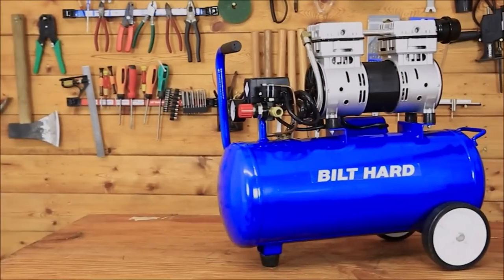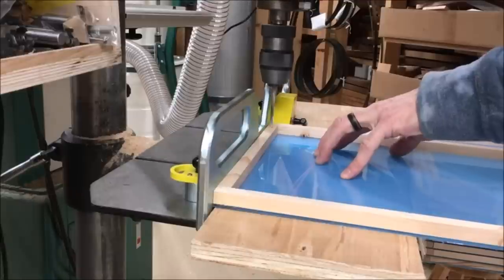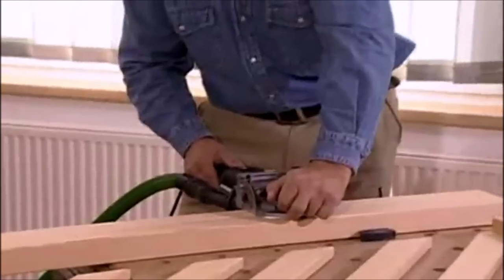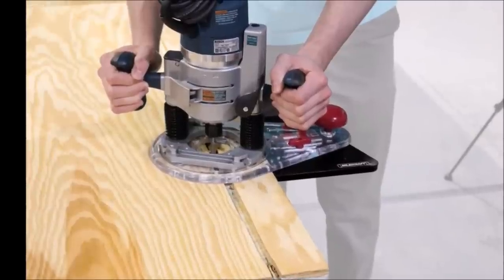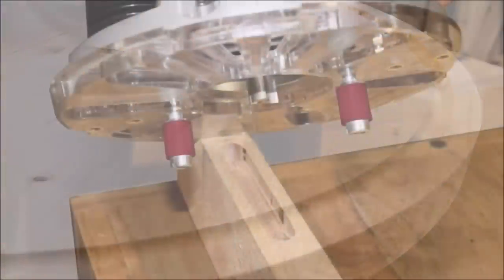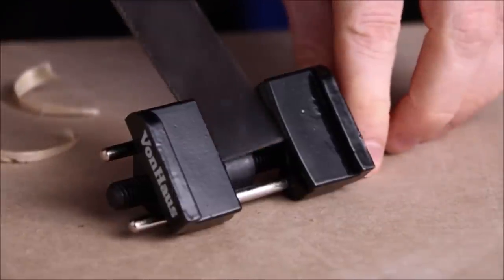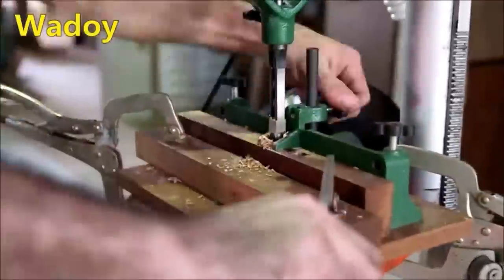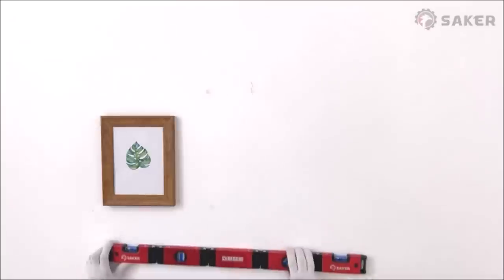TOP 10 COOL DIY WOODWORKING PROJECTS TOOLS ON AMAZON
1. BILT HARD Ultra Quiet Air Compressor, 8 Gallon, Oil-Free, Portable Electric Shop Compressor, CSA Certified

2. Magswitch 13-by-2.5 Inch Drill Press Fence with Stop Block - Adjustable Fence for Drill Presses

3. BUCKTOOL Quick Blade Change 16-inch Variable Speed Scroll Saw with Pedal Switch for woodworking Steel Work Table

4. Festool 574432 Domino Joiner DF 500 Q Set

5. Milescraft 1224 Edge & Mortise Guide

6. VonHaus 10 pc Premium Chisel Set for Woodworking with Honing Guide, Sharpening Stone and Wooden Storage Case

7. Mortising Attachment for Drill Press Bench Models Square Hole Chisel Drilling Machine And Tenon Tools Drill Press Bench Drill Locator Set Mortising Machine

8. Festool 584100 LR 32 Hole Drilling Set In Systainer 1

9. Saker Multi-Function Foldable Level, 28-Inch Multi-Angle Measurement Woodworking Tools,Precise Leveling in Any Position,Save Your Precious Time

10. WORKPRO Pneumatic Brad Nailer, 18 GA, 2 in 1 Nail Gun and Crown Stapler, with 400pcs Nails/ 300pcs Staples, for Carpentry, DIY Project, Woodworking